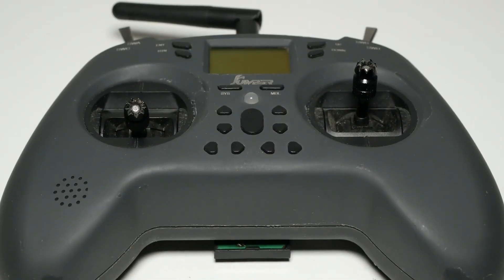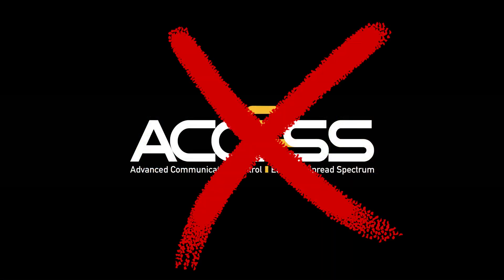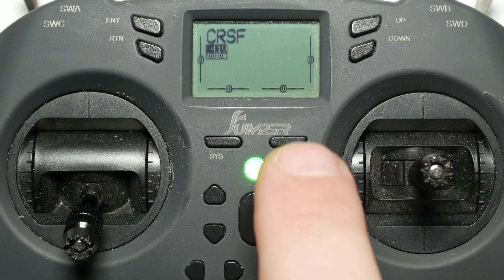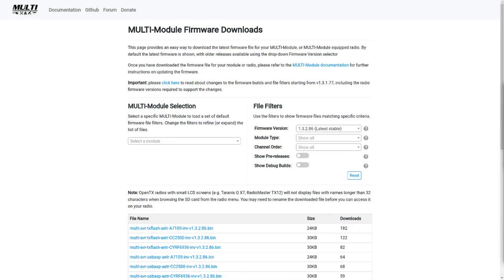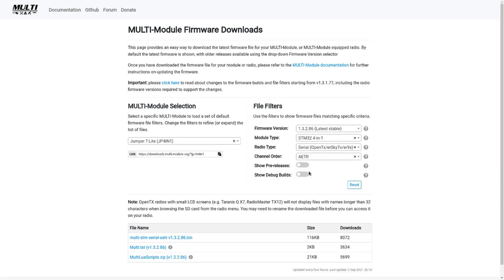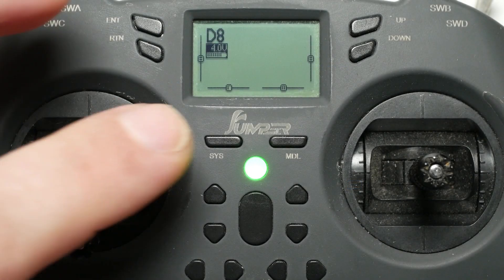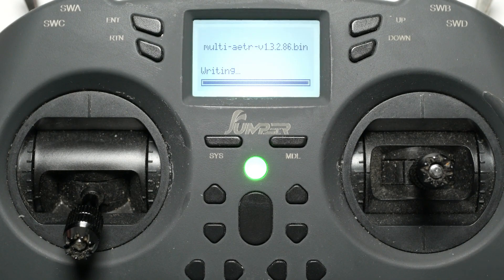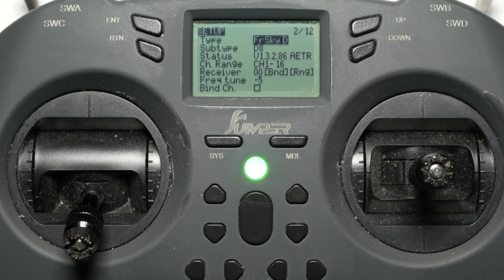OpenTX: How to update the internal RF Multi Protocol Module (FrSky does not bind fix)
In this video I will show you how to update the firmware of your internal multi protocol module. This will help fix an issue where you might not be able to bind to FrSky receivers with the latest ACCST firmware (over 2.1.0).

This will unfortunately not help with ACCESS firmware.

00:00 Intro
00:48 Check current firmware version
01:20 Checking for firmware updates
01:33 Selecting the right firmware
02:14 Flashing the firmware
02:40 Verifying update
03:20 Outro

►Jumper T-Lite
►Skyzone 03o goggles
►1S battery charger
►2S-8S battery charger
►SQ001 (former TS100) soldering iron
►EMAX Tinyhawk Freestyle 2
► UZ85 2S power whoop